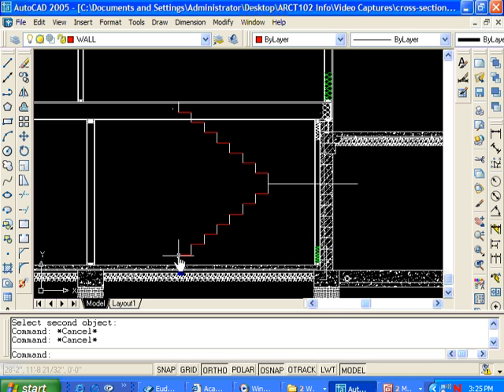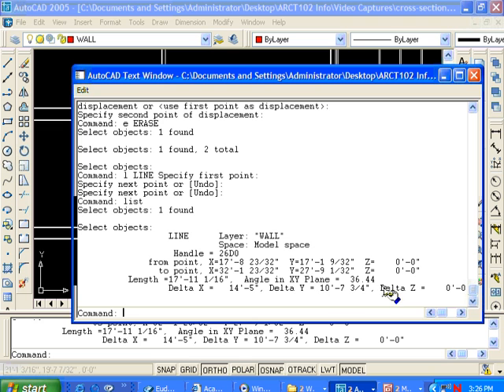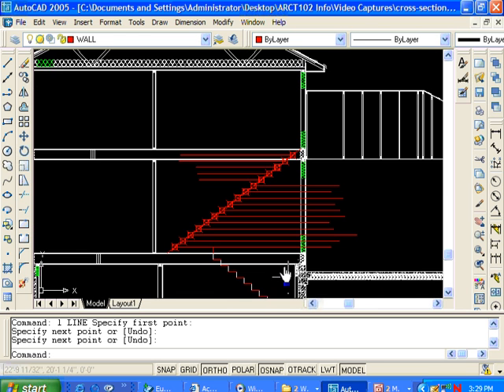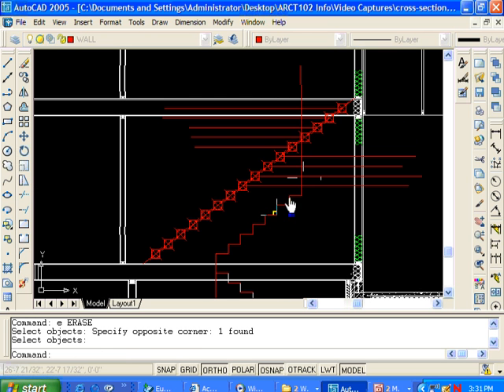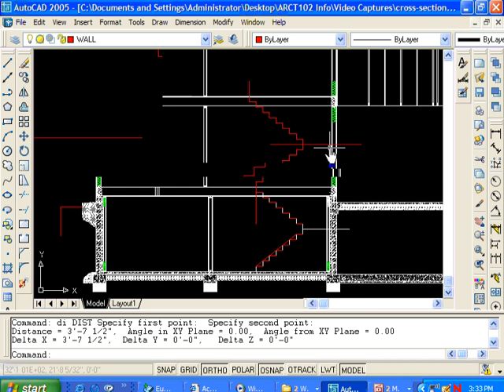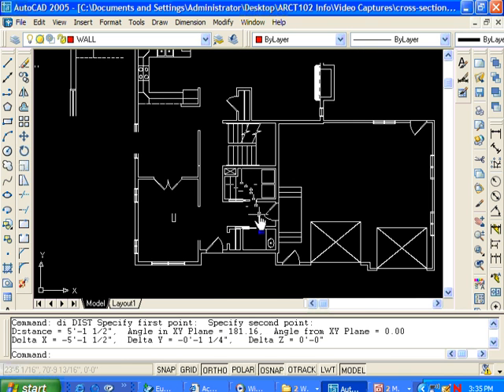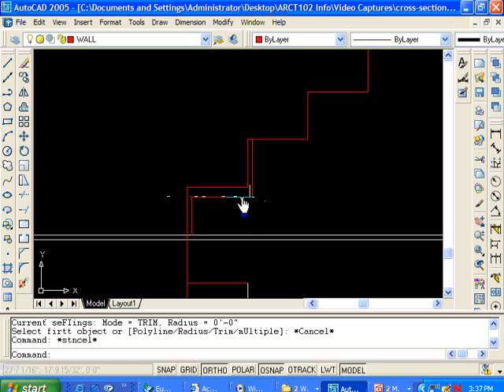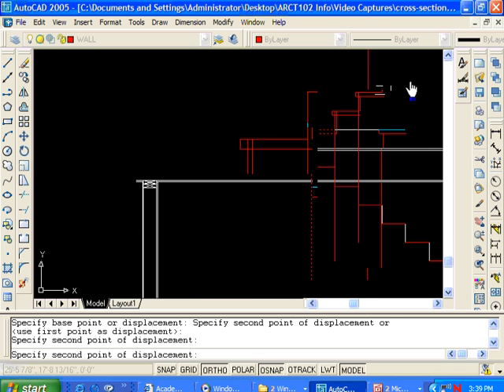Stair Video 2 2014